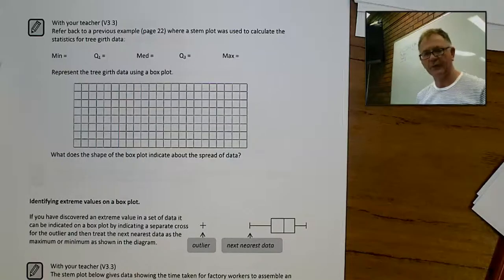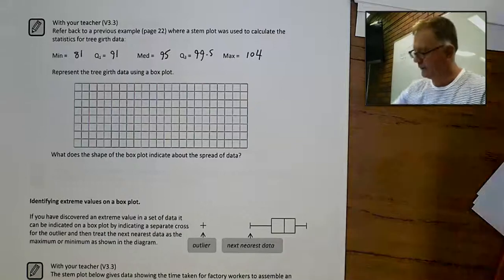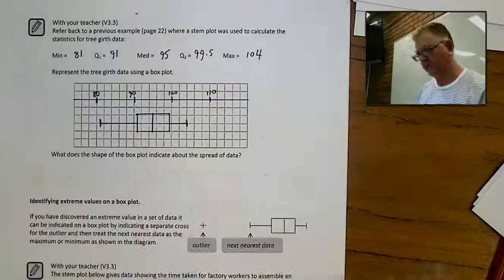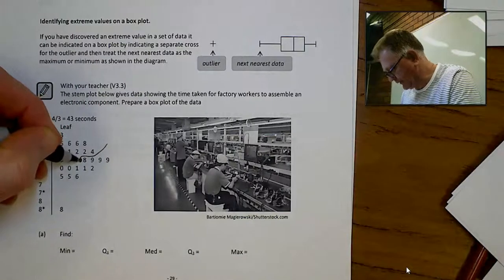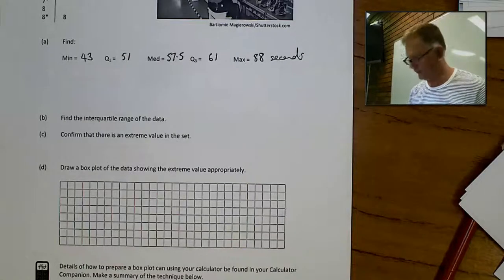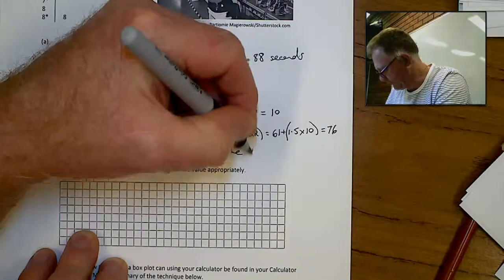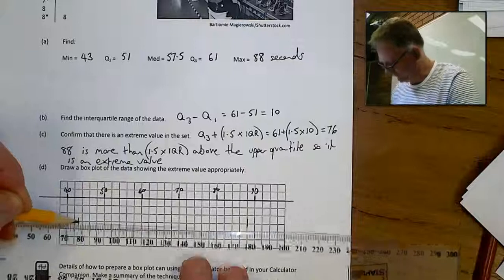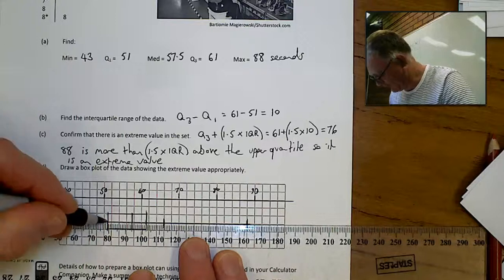MTG2 DA V3 3